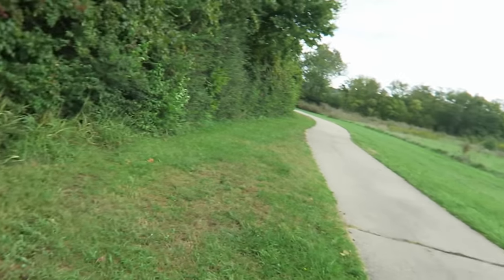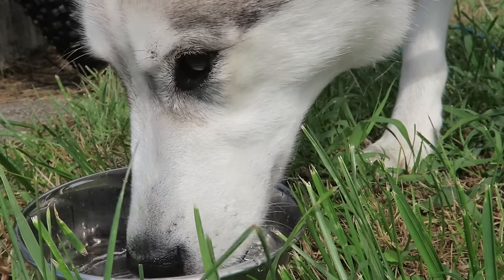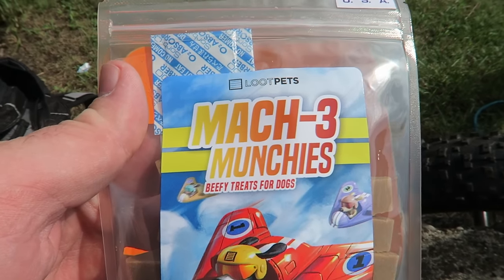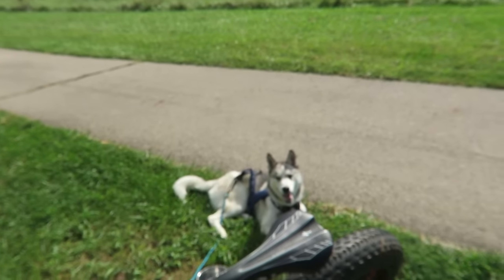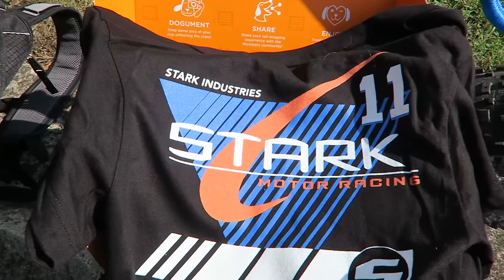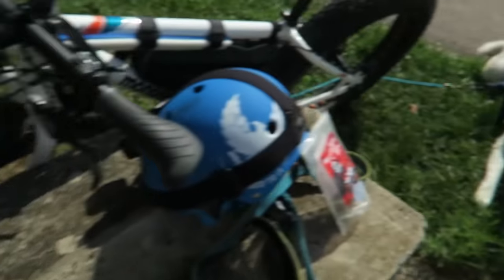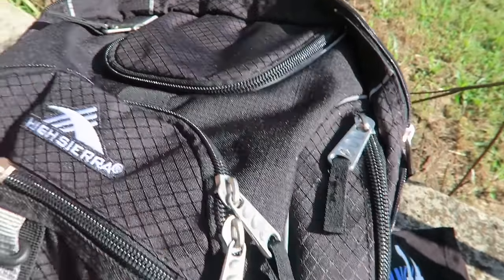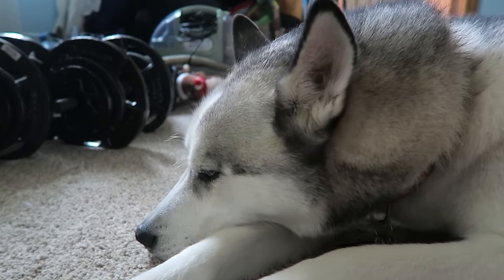SEPTEMBER LOOTPETS UNBOXING | September 2016 Speed Theme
Today while we were out bikejoring we did a LootPets unboxing!

Also check out his Instagram, Facebook and Twitter pages too as I normally post something daily on them.